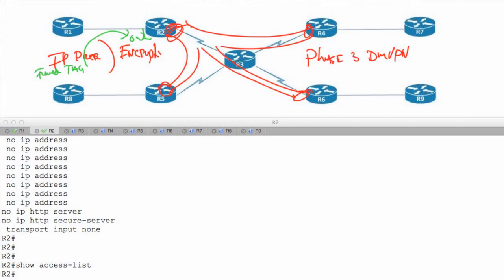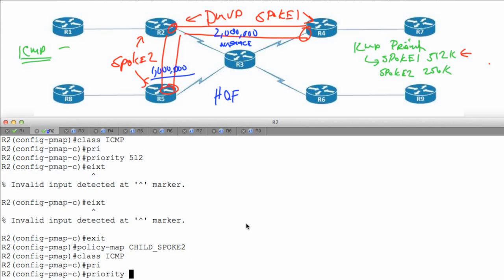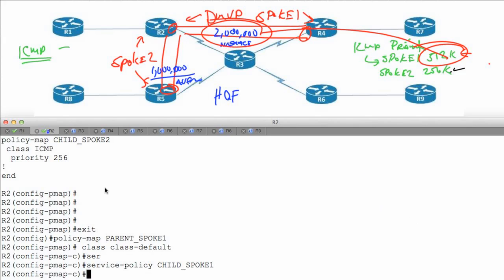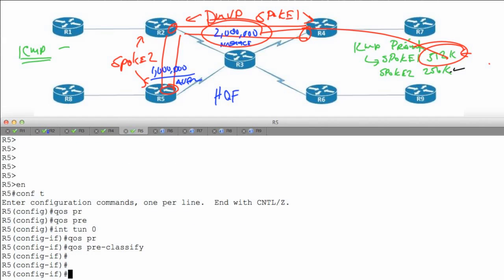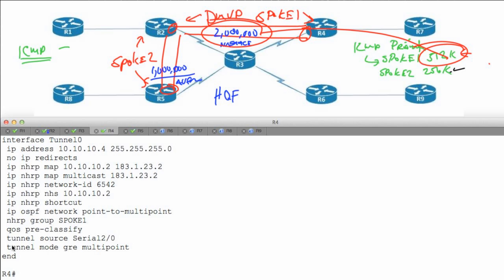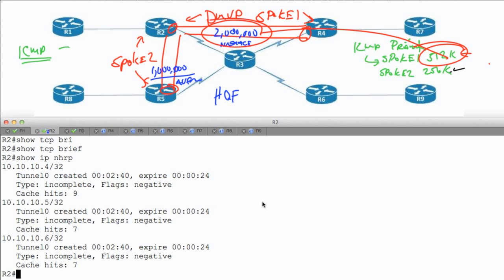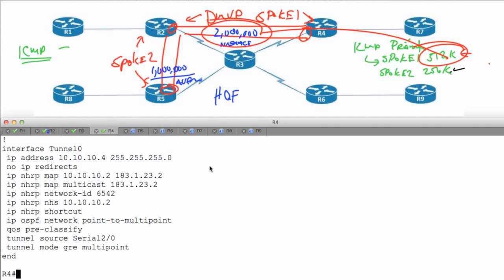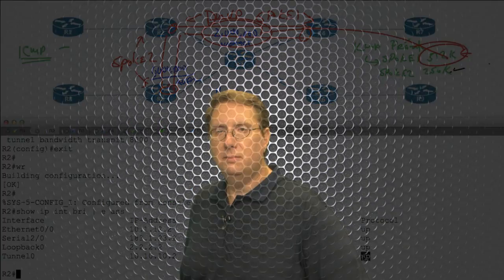12 DMVPN Per Spoke QOS Part 1